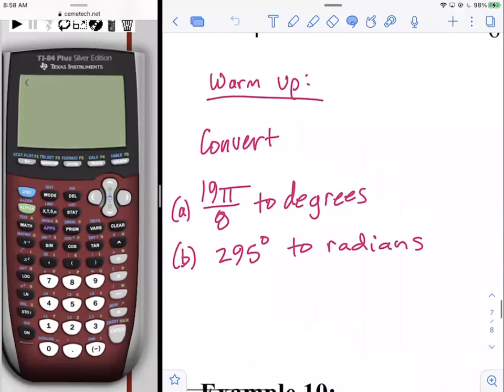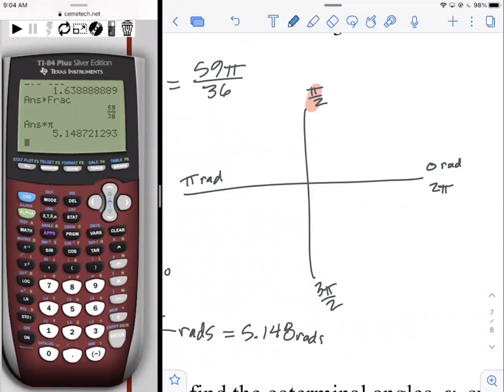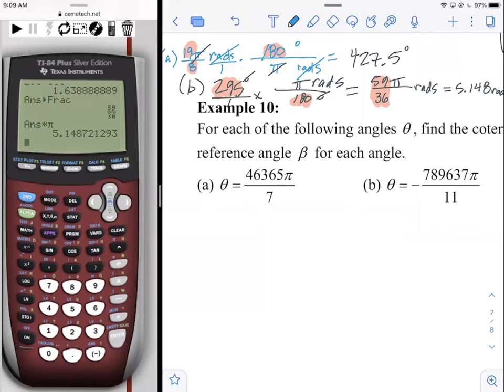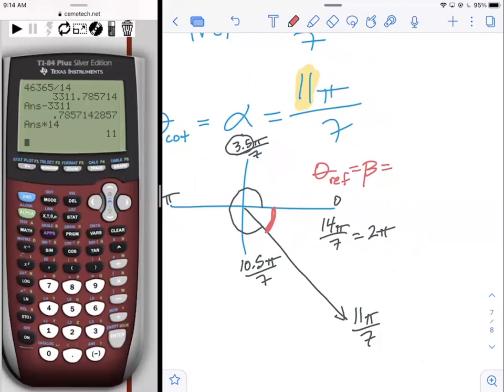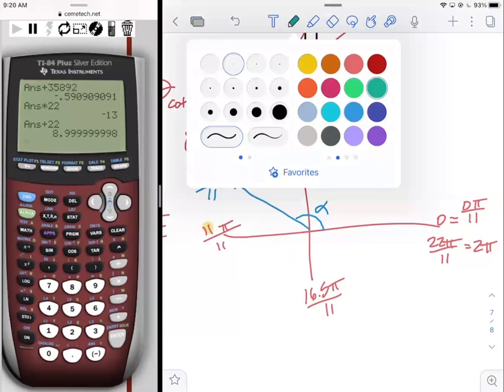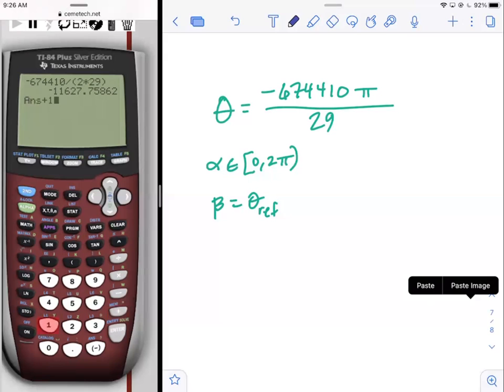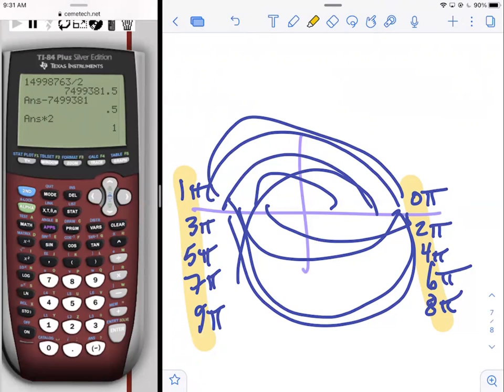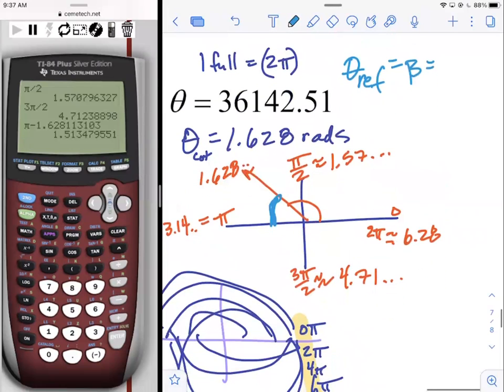Precal 5.1 Ex 10 & Warm Up